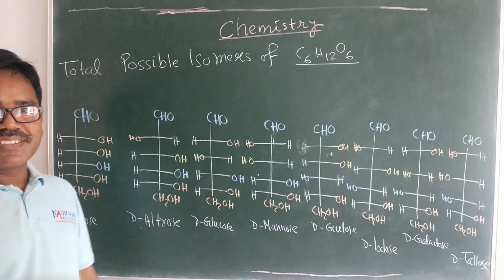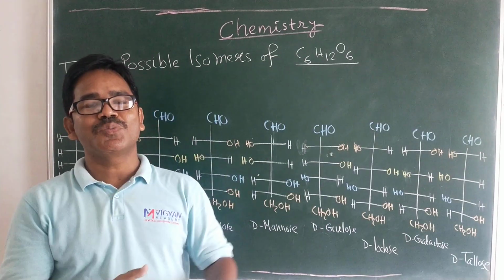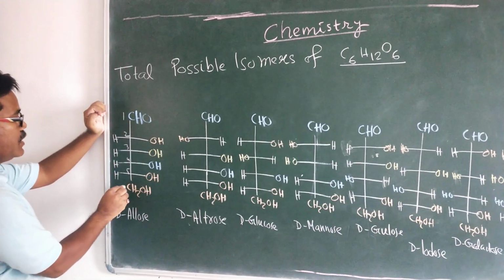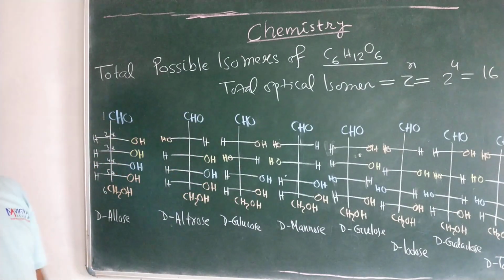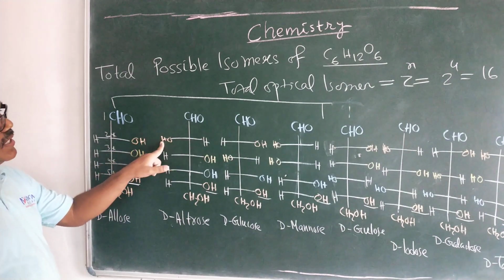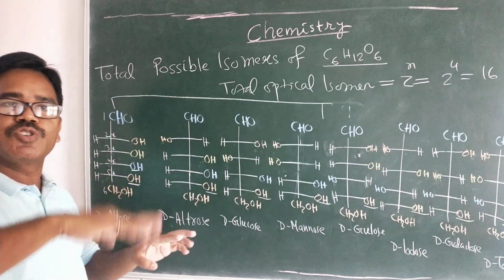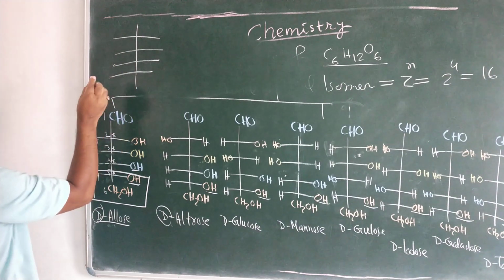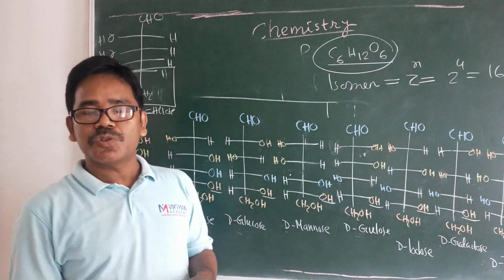Total number of optical isomers of glucose molecule (C6H12O6)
Important for NEET/JEE/KVPY/Board